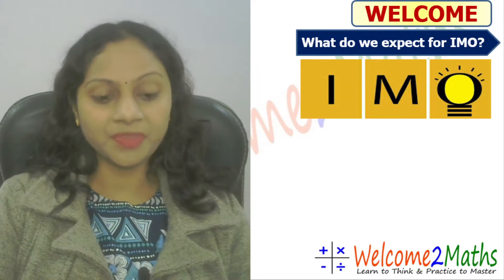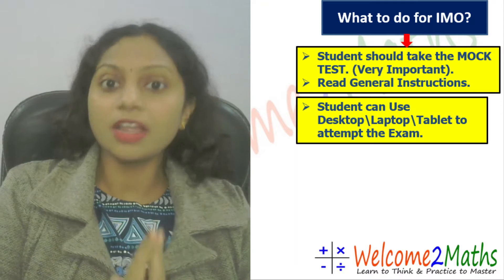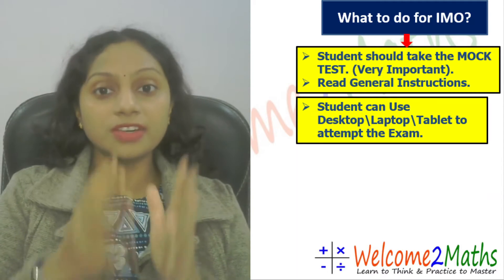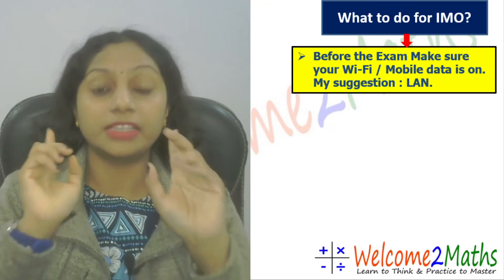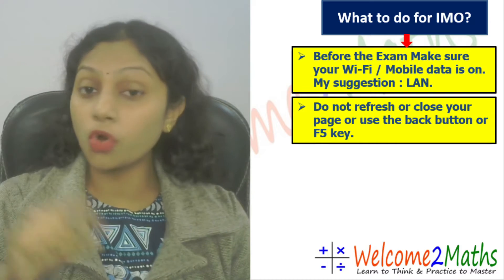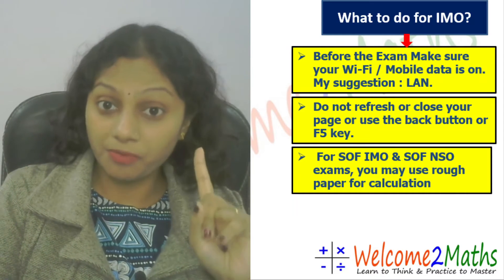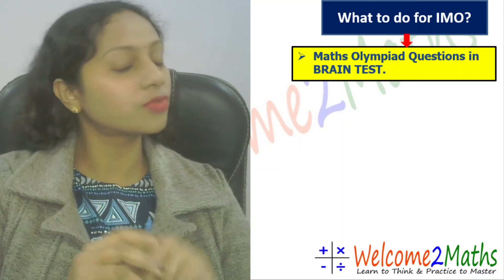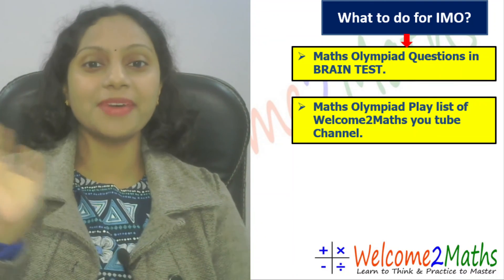What is different in IMO 2020 | Very Important for Online Maths Olympiad